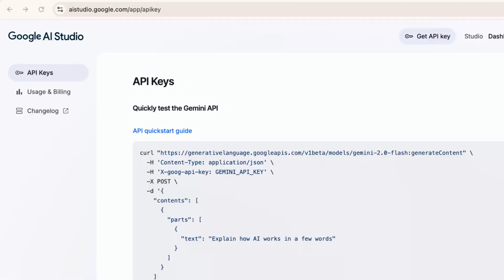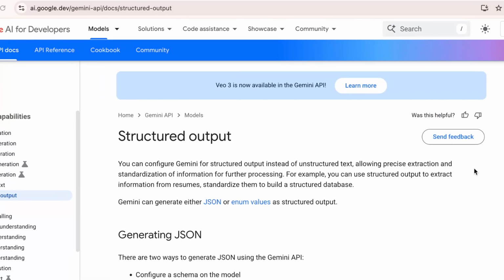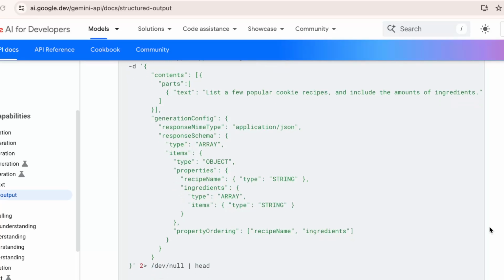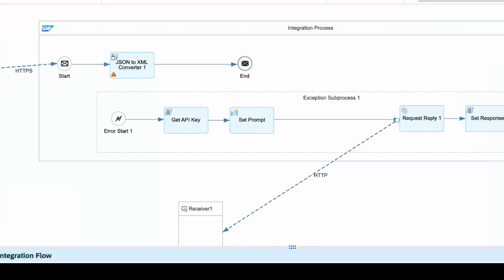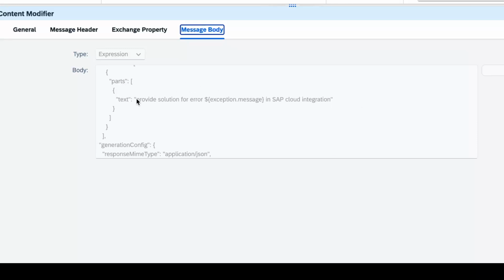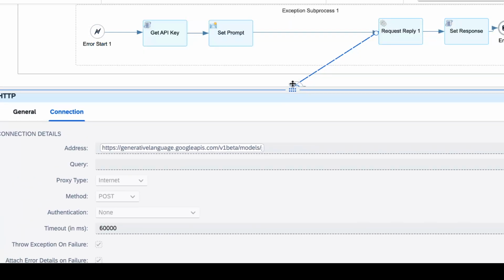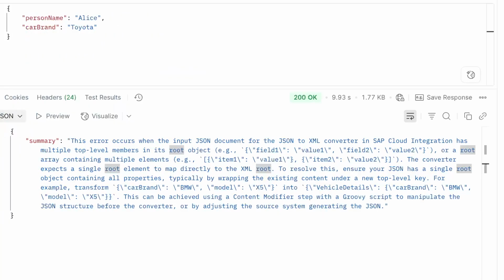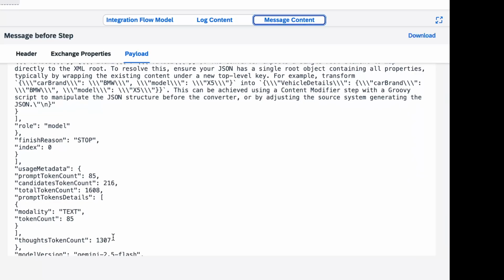Connect iFlow with LLM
This is a part of AI usecases tutorial series. In this video, viewers will understand how to connect iFlow with LLM API to analyze exception